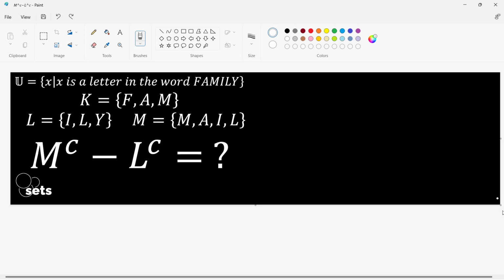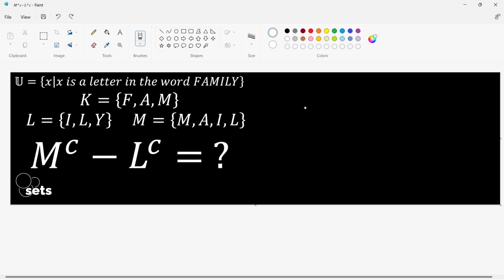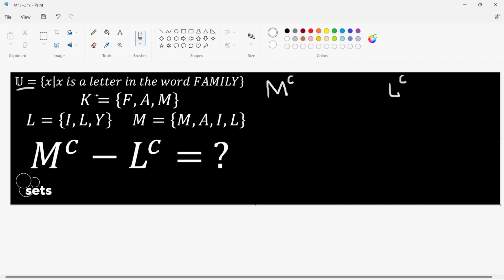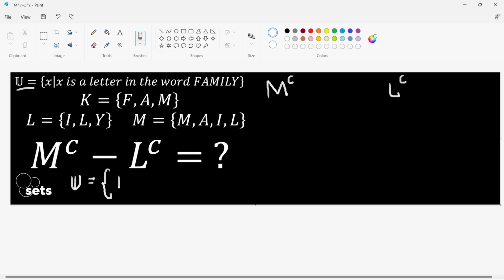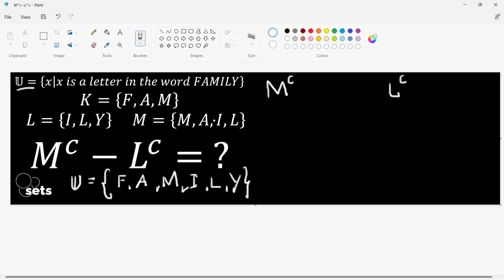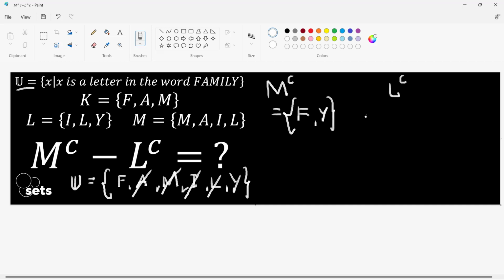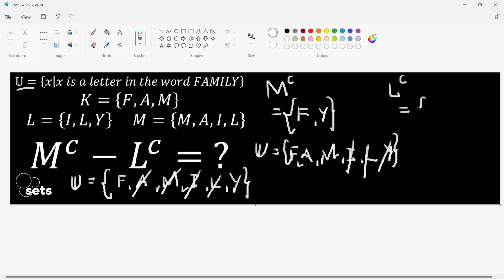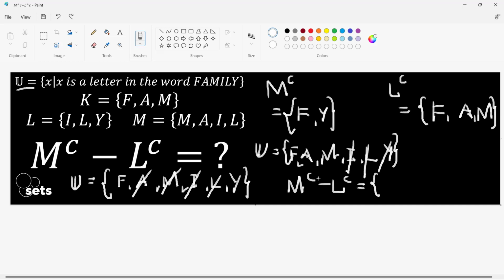Set Operations_𝑀^𝑐 − 𝐿^𝑐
Solving 𝑀^𝑐−𝐿^𝑐

This video describes a process that allows the solution of three different sets with more than 1 operation on sets.

Credits to
1. MS PowerPoint for video production.
2. Camtasia 2019 for video editing.
3. ⚙️ Ambient Modern Downtempo No Copyright Minimalistic Background Music _ Inspiring People by Aylex made available by No Copyright Background Music YouTube Channel